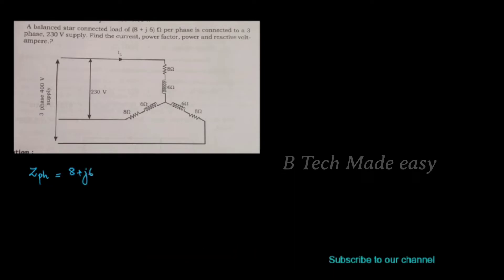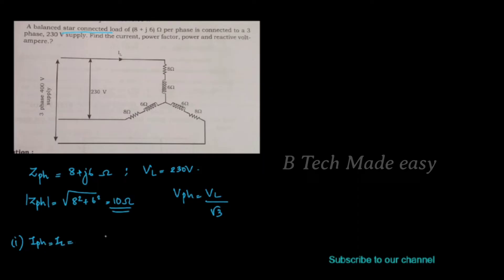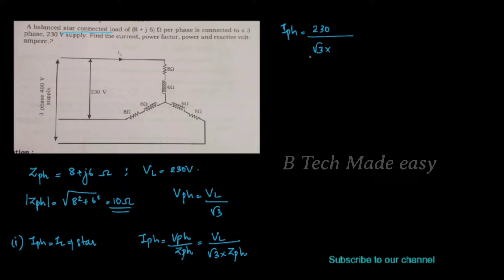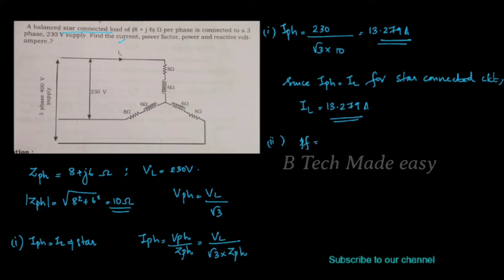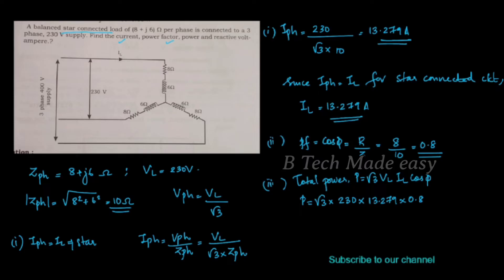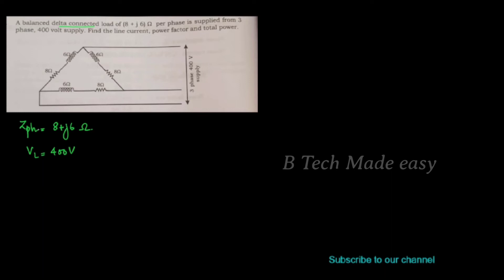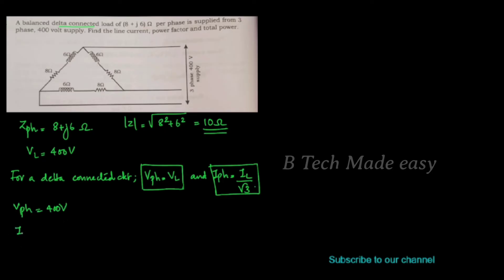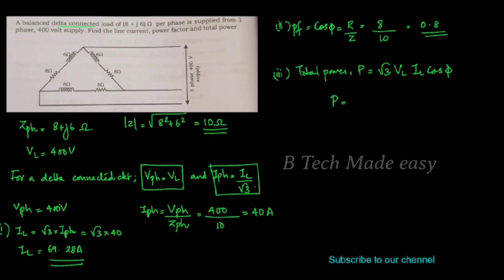BEE Module 3 / 3 Phase AC Circuits/ Part 4 / EST130 Basic Electrical KTU/ Repeatedly asked question🔥